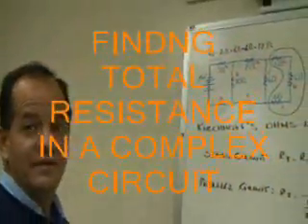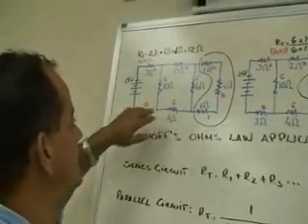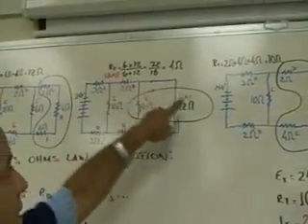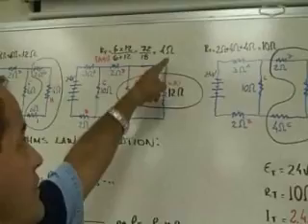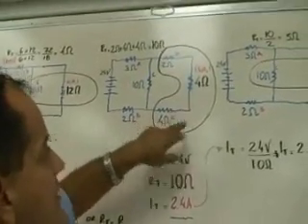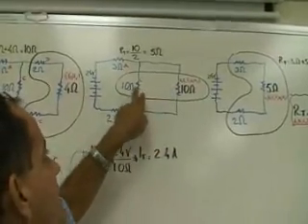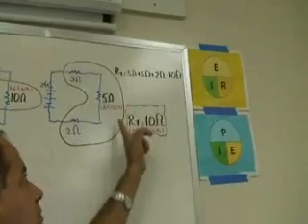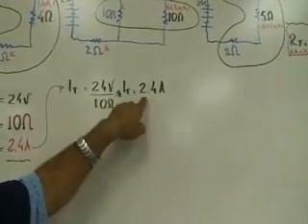CALCULATING RESISTANCE IN COMPLEX CIRCUIT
using ohms laws to calculate resistances in complex circuits